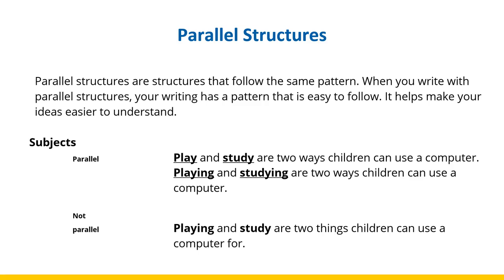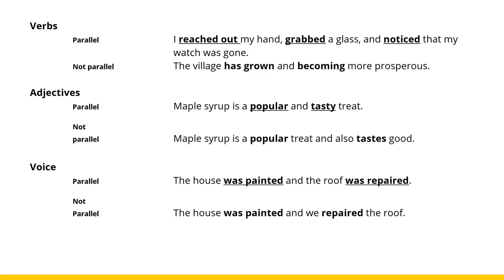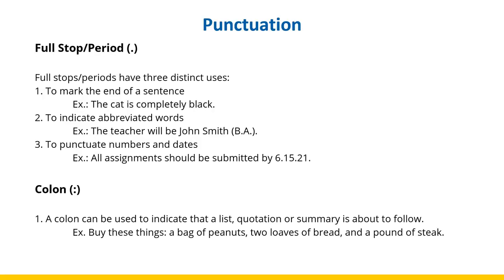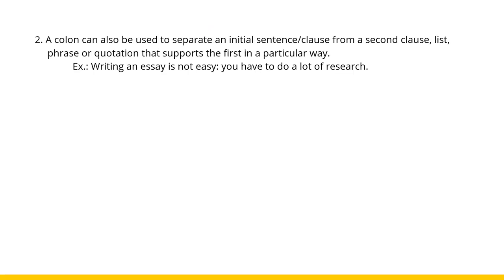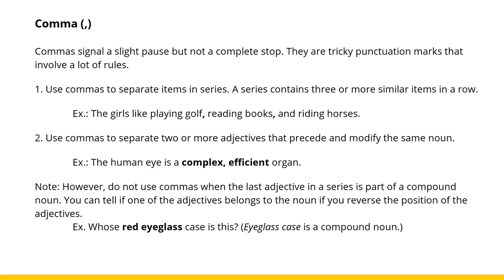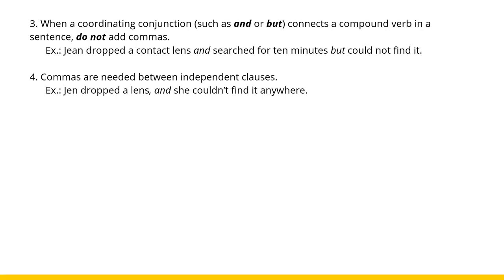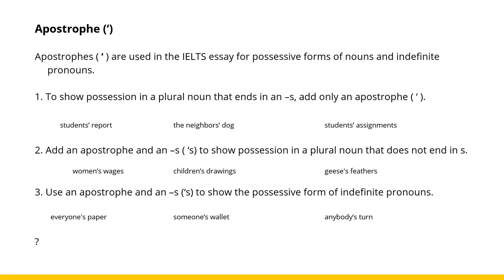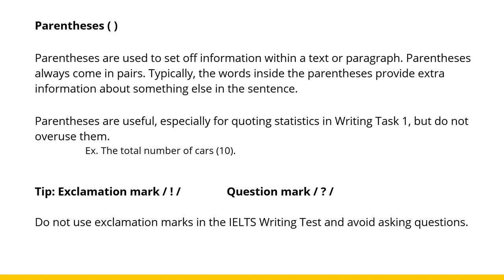IELTS Writing Course Common Mistakes part 21I